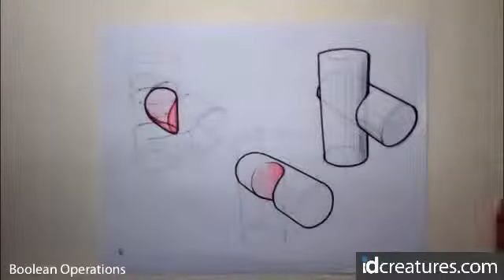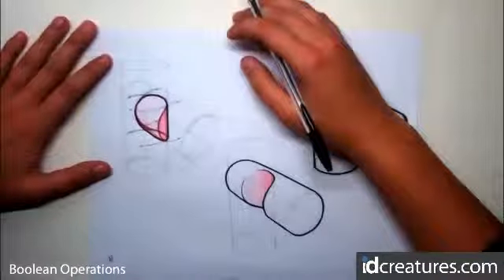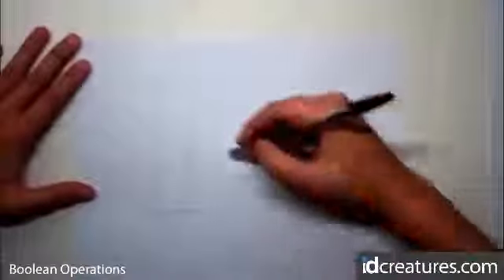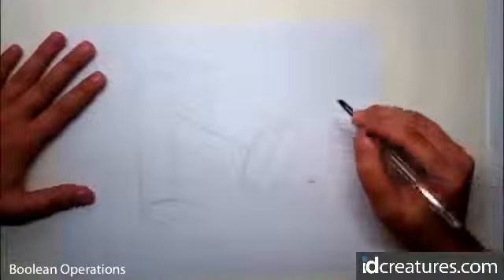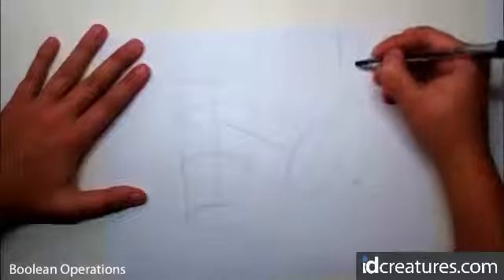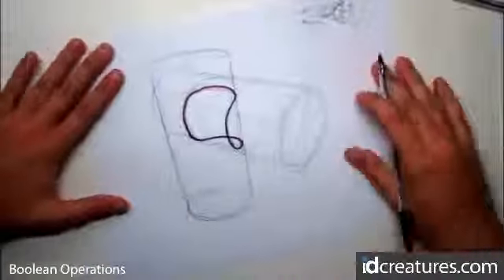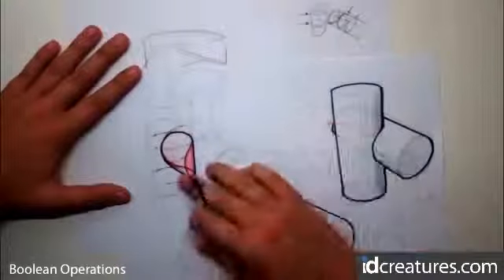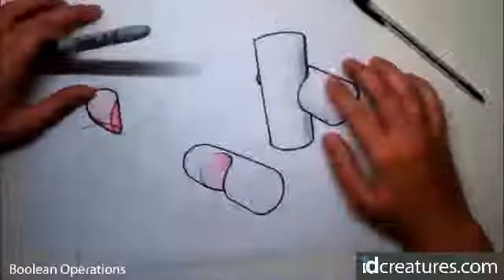Sketching tutorial How to draw Boolean Operations